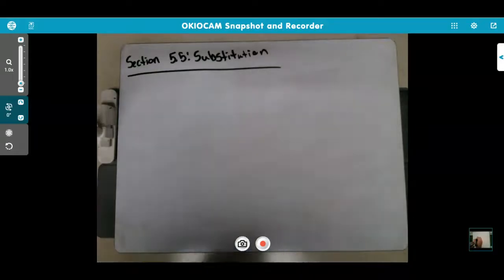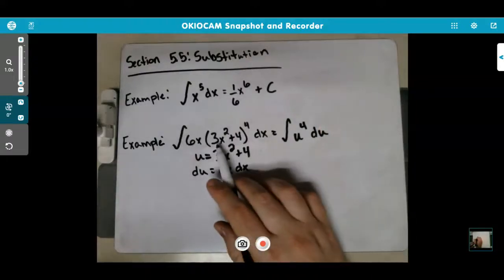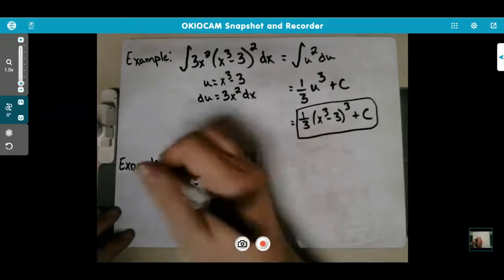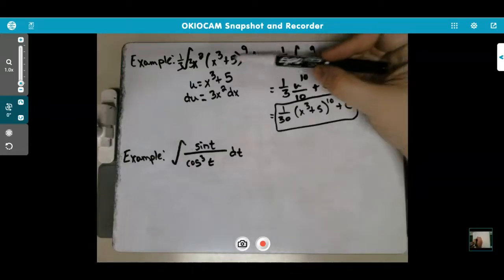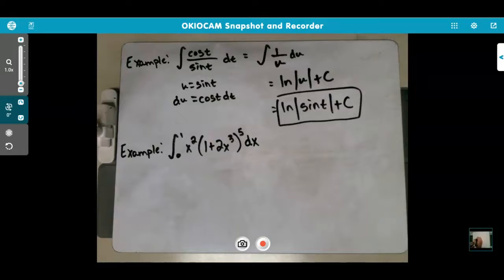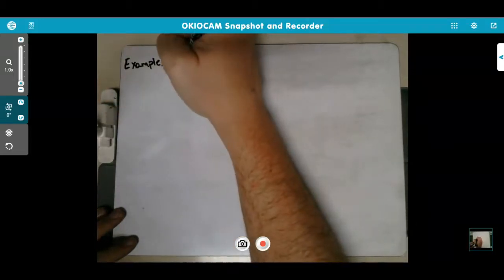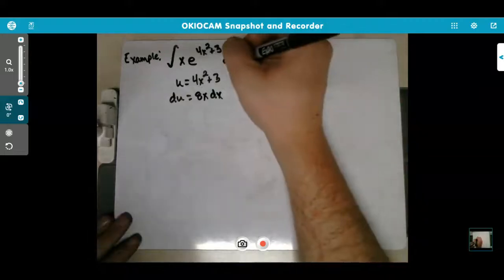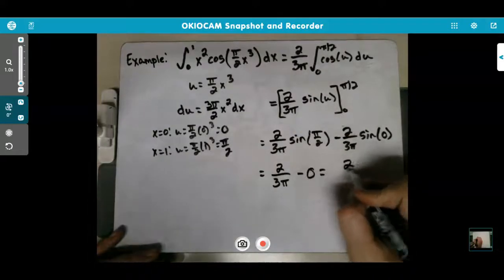Integration by Substitution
In this video, we introduce the strategy of integration by substitution to integrate difficult functions.